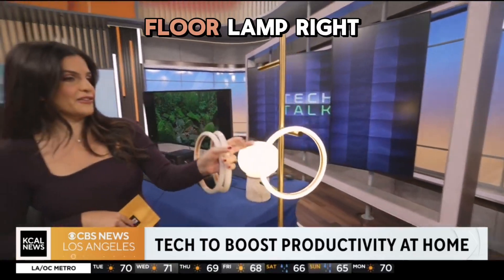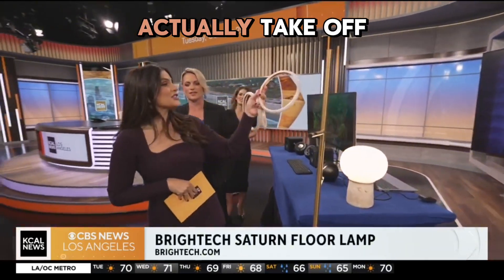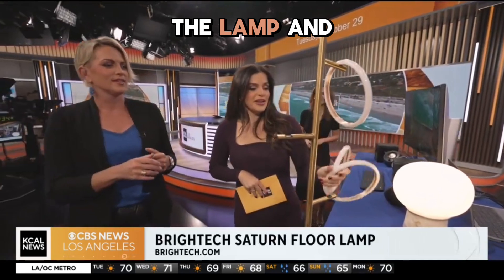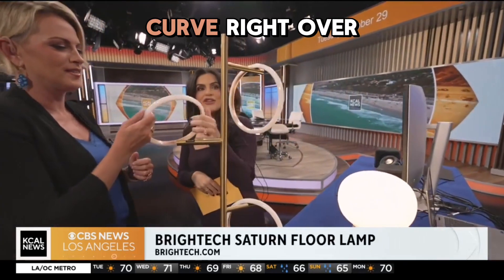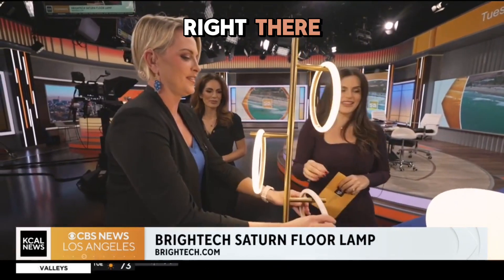Tech Tuesday with Jessica Naziri | Brightech Saturn Floor Lamp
Meet our TikTok star, the Saturn Floor Lamp, a simple and elegant lamp with a modern touch. Acting as a centerpiece in your home, this ring floor lamp features a simple stem and ring light design.

The 3 ring lights are detachable and illuminate a soft white glow when placed on the stems. They’re made of durable plastic rather than glass that might shatter — but don't play ring toss with it, no matter how tempting it may be. With its brass finish, 3 attachable light rings, and a pedal switch to tap through three dimming settings, you can reach the lighting that fits your mood.